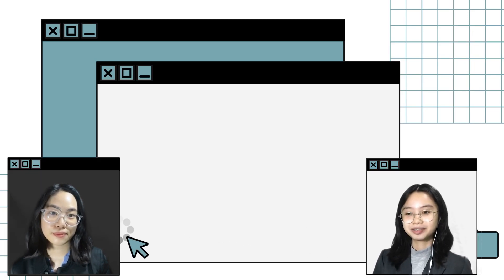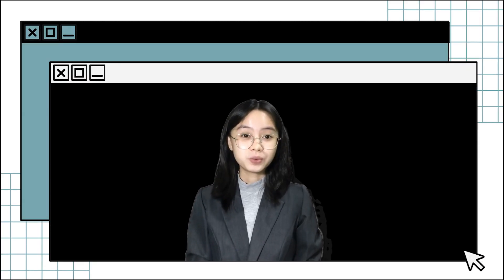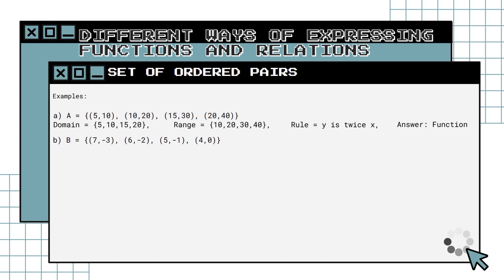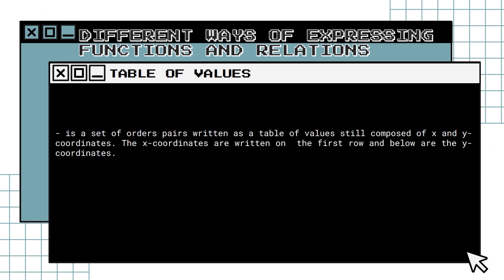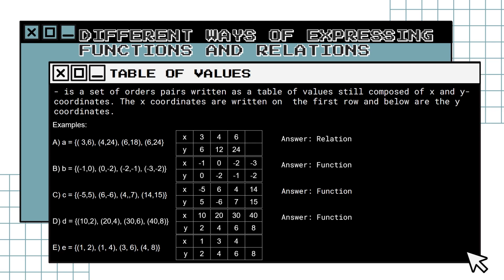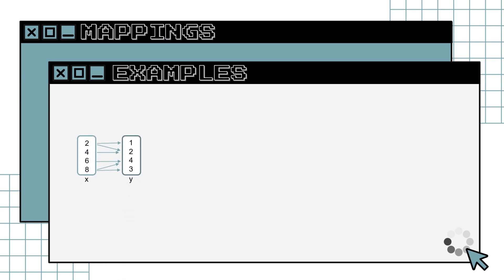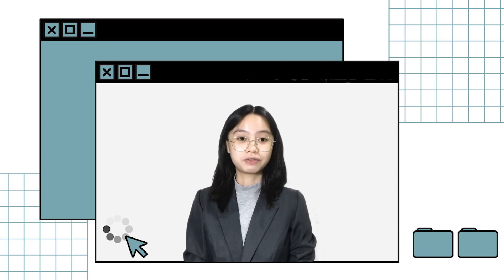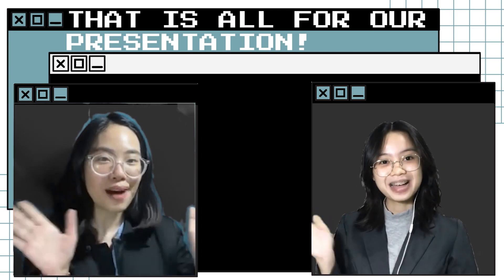FUNCTIONS & RELATIONS 11 Love Group 10